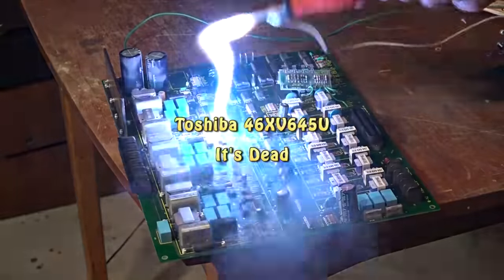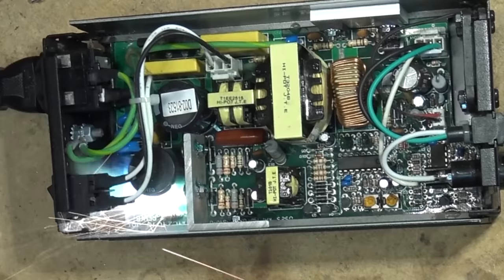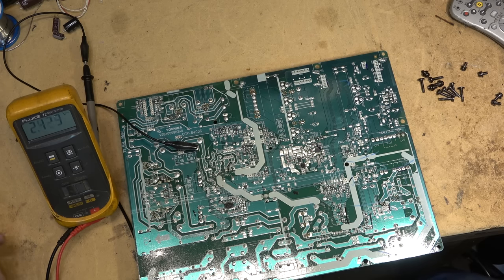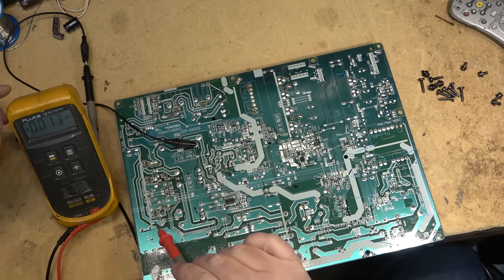Toshiba 46XV64 TV Saved from the garbage. Will I be able to fix this one? Let's find out.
This is another set I grabbed off Facebook give it away.  it's dead and this one is not the usual suspects.